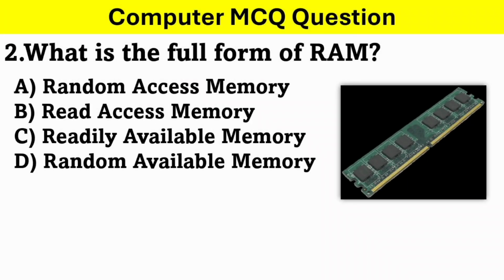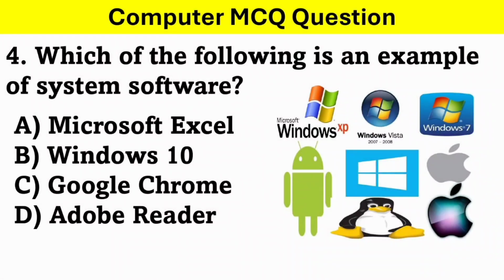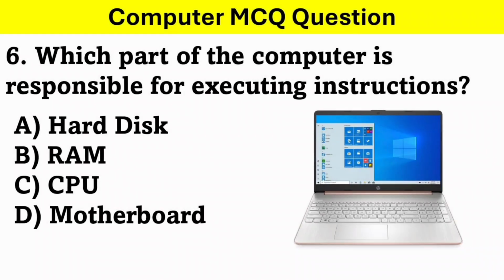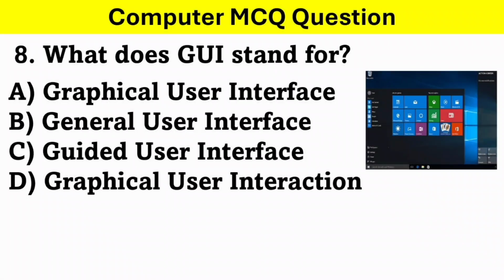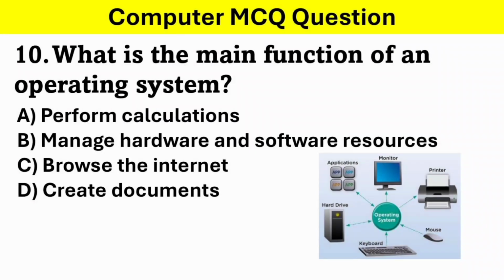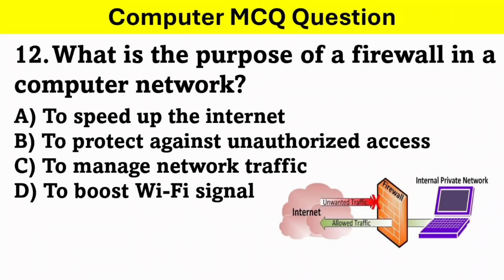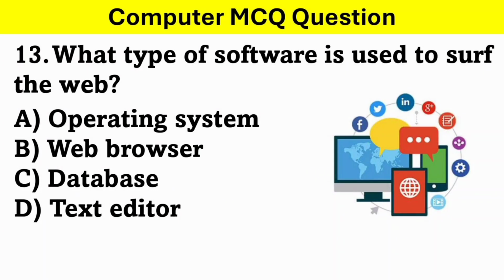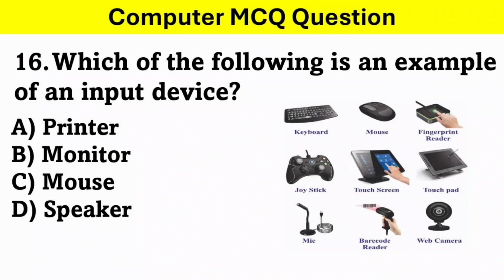Computer Top 30 MCQs 2026 | Most Important Computer Questions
📚 In this video, you will learn the Top 30 Important Computer MCQs with answers.
These questions are very useful for competitive exams, school exams, computer awareness tests, and general knowledge practice.

🖥️ Topics Covered:
✔ CPU, RAM, ROM
✔ MS Word & Excel
✔ Internet & Networking
✔ Shortcut Keys
✔ Computer Generations
✔ Computer Virus & Security

🎯 Helpful for SSC, Railway, PSC, WBCS, TET, school students, and beginners.